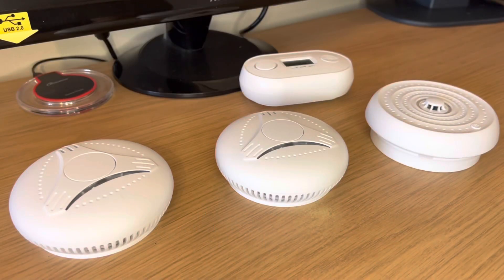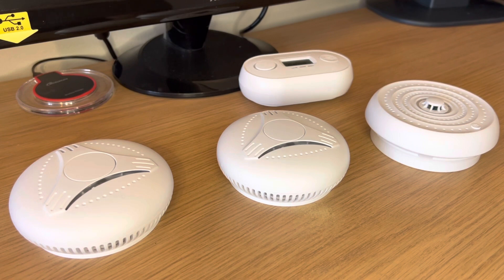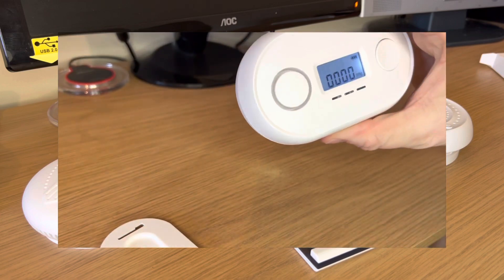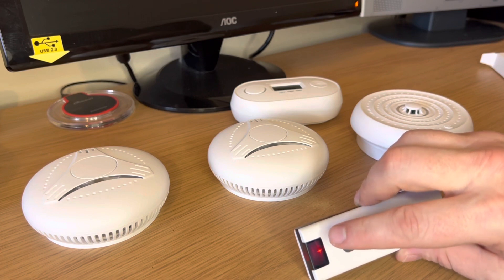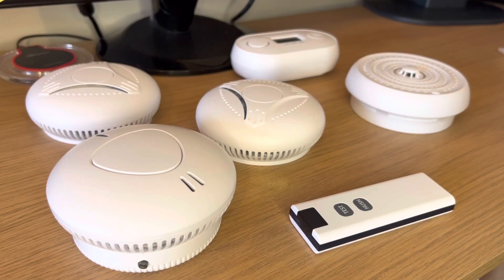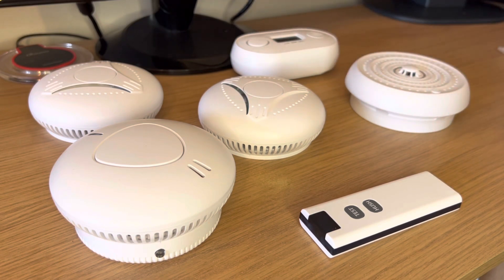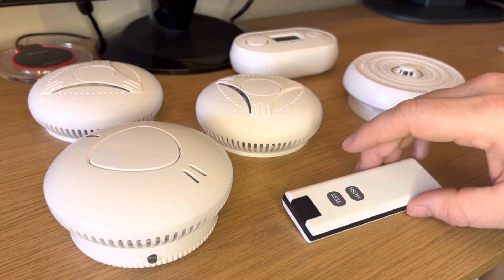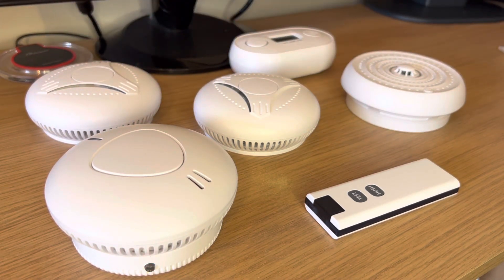Device Setup - How to Pair Interlinked Battery Smoke Alarms Scottish Fire Regulation Smart Detect UK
In this video we will guide you through all of the setup and pairing options for Smart Detect UK’s wireless 10 year battery smoke alarms, heat detectors and carbon monoxide detectors:

0:00 Intro
0:18 Pairing (without controller or smart detector)
3:47 Pairing (with controller)
8:18 Pairing (with controller and smart detector)
14:23 Summary and extra tips.
14:50 Adding Smart Detector to App

If you’re struggling to connect to the 2.4ghz section of WiFi:

1. Refer to this video in order to setup the 2.4ghz WiFi and make sure your phone is connected to it. (Device won’t link without it)

2. Familiarise yourself with  14:50 onwards

3. Pay close attention to 15:21

4. When the tuya or smart life app tells you to reset the device, ignore this if you’ve followed instructions above.

5. Select ‘light blinking fast’

6. Press and HOLD the small led side button for 5 flashes.

7. After entering WiFi passwords etc, continue and allow the app to scan, your device will be discovered.